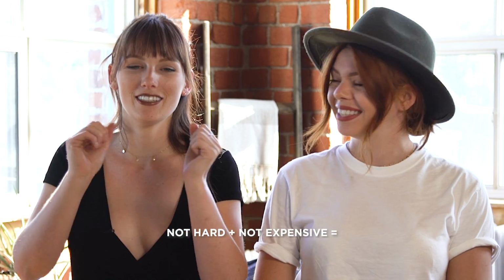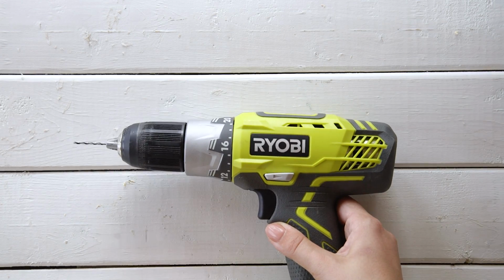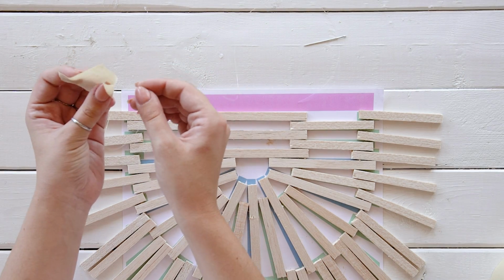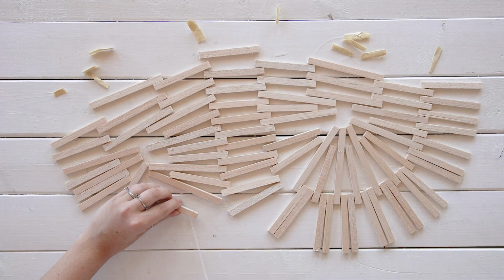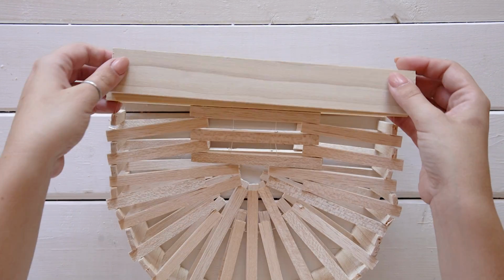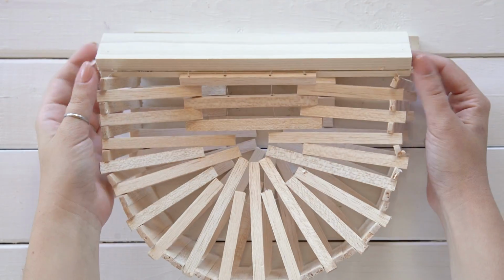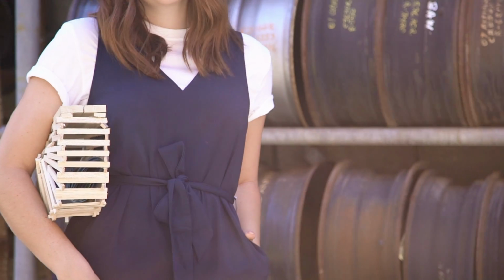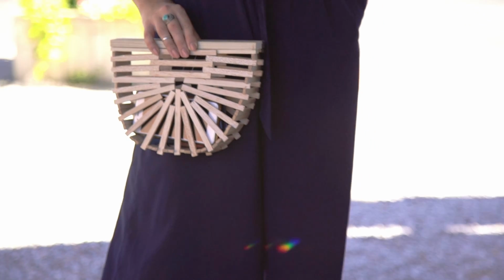We Re-created the Bamboo Ark Bag?!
We diy our own version of this popular bamboo arc purse. We also show you some great ways to turn an outfit from day to night!

KELSEY’S DAYTIME

BECKY’S DAYTIME

Yellow sunnies (similar, more rounded) (more subtle) (very inexpensive option + on sale!!)

KELSEY’S EVENING

BECKY’S EVENING

OTHER PLATFORMS
@thesorrygirls everywhere!